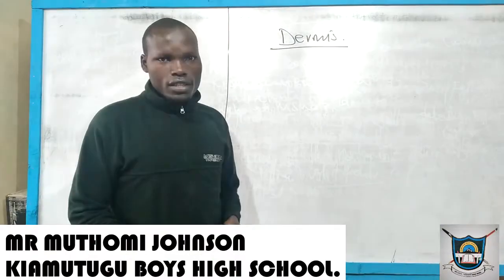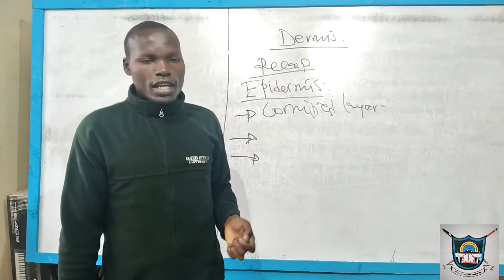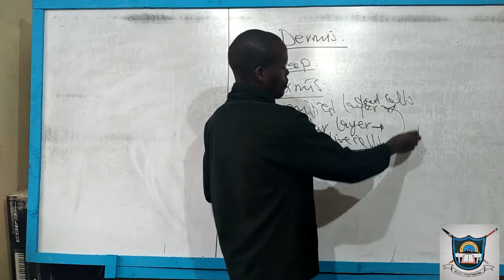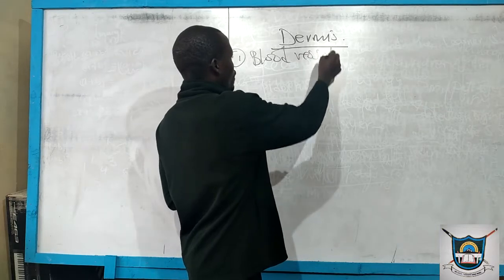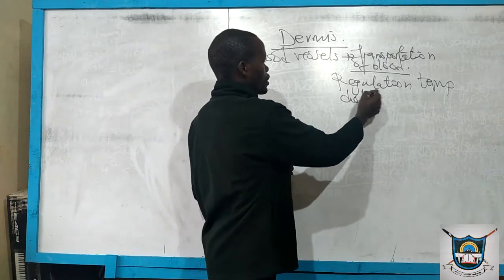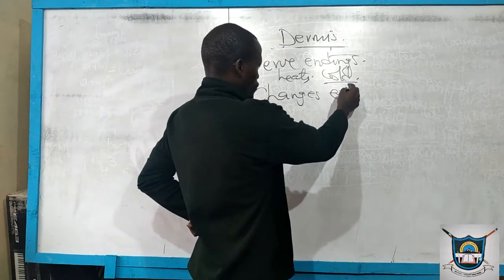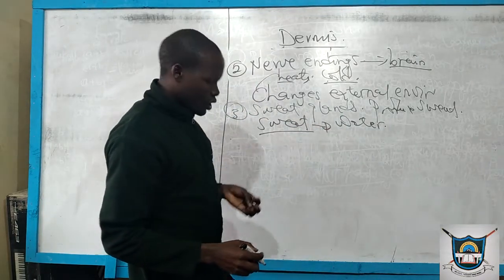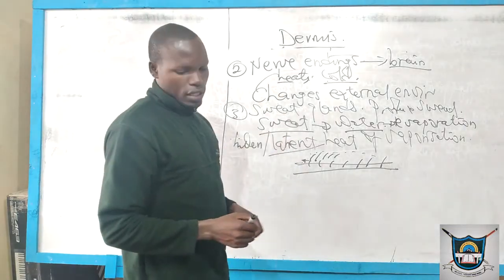BIOLOGY FORM TWO_MAMMALIAN SKIN_PART 2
Enjoy a Form Two Biology lesson by Mr Muthomi Johnson, Kiamutugu Boys High School.